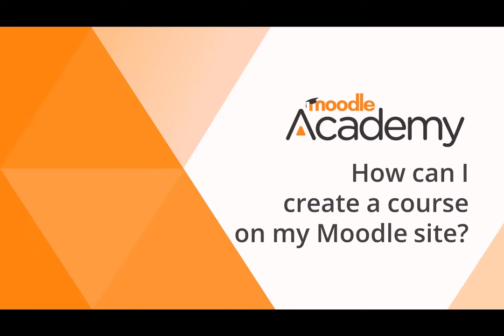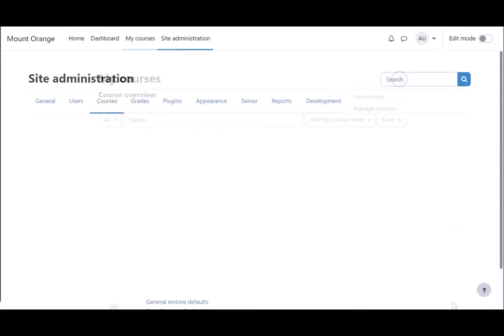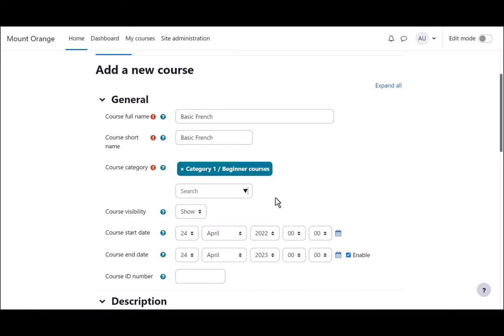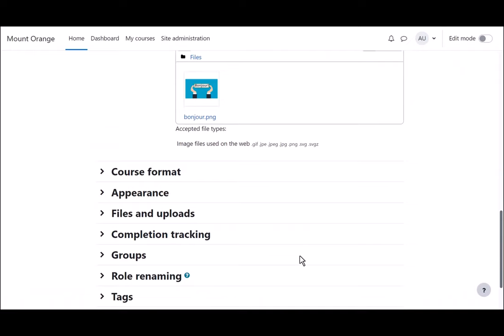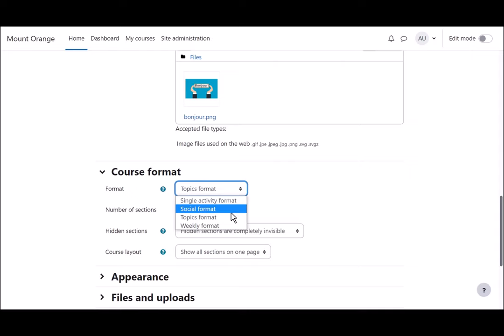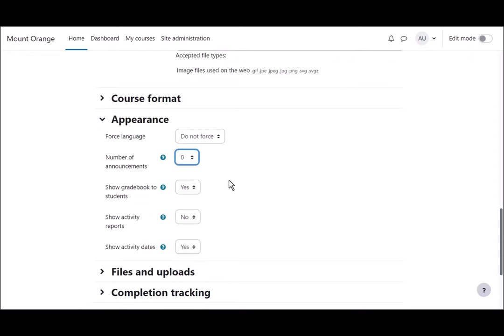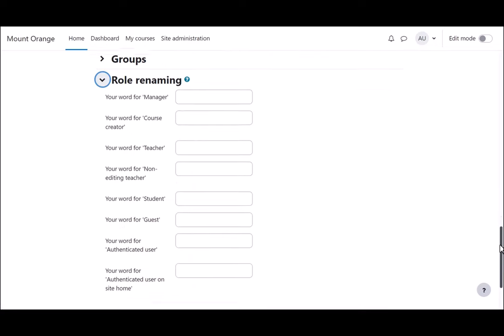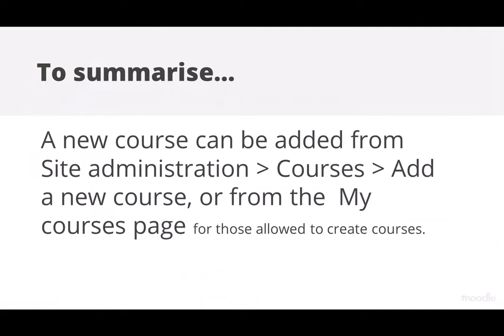How can I create a course on my Moodle site?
Part of the Moodle Admin Basics program on moodle.academy.